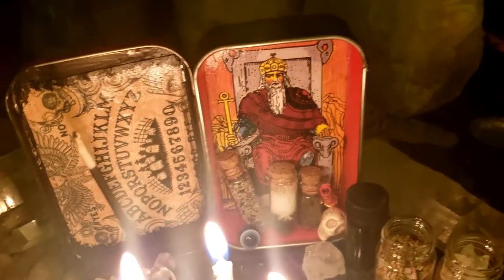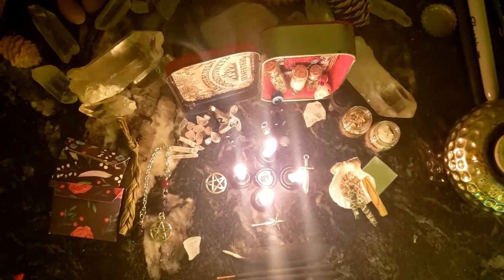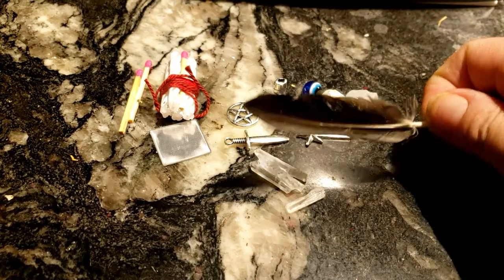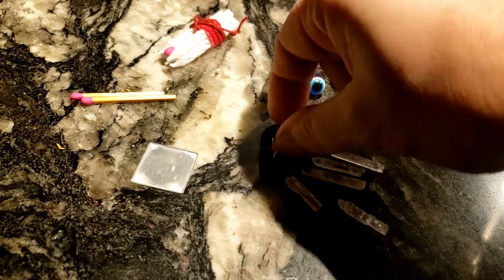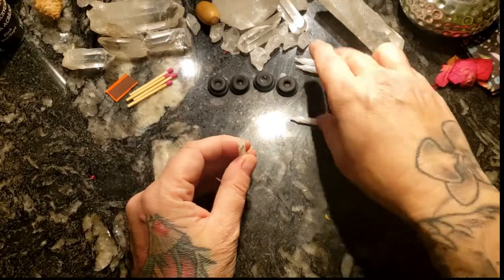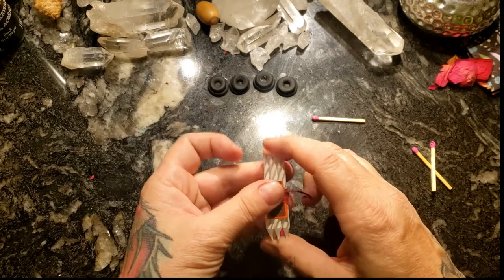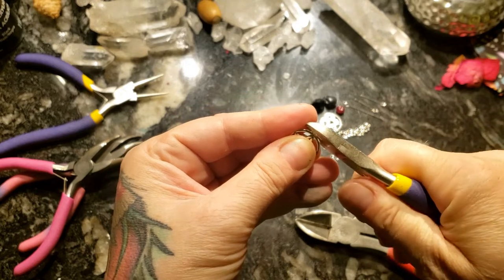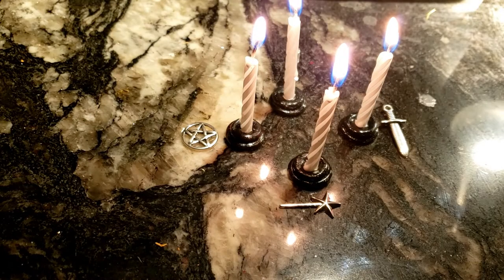Part 9 "Rest of the little bits ", How to make an Altoids Tin Travel Altar, Witchcraft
Part 9 of 9 part series "Rest of the little bits ", How to make an Altoids Tin pocket Travel Altar, Pagan Crafting, Witchcraft